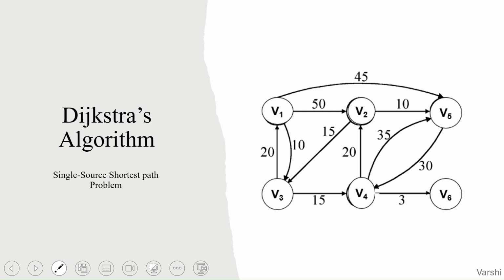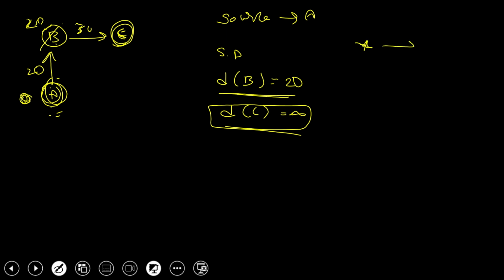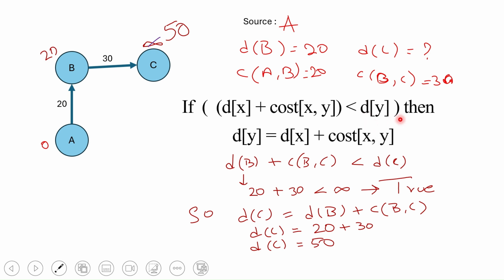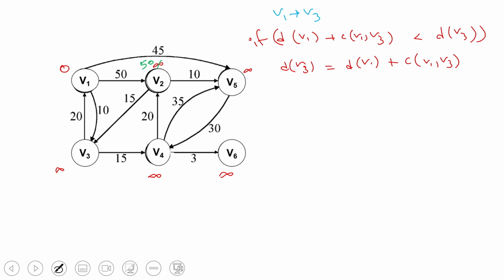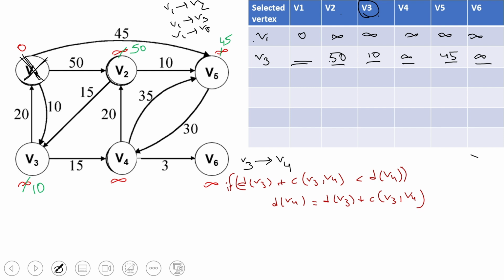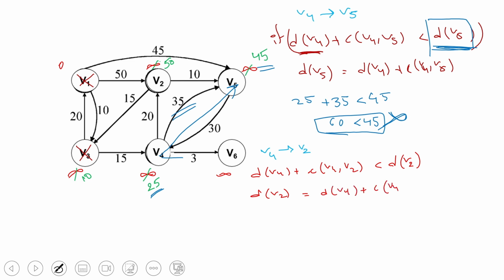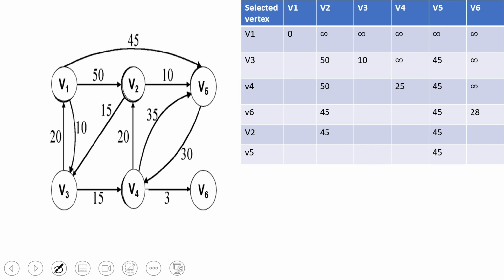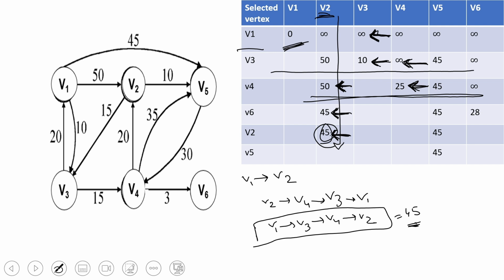Dijkstra's Algorithm | Greedy Method | Single Source Shortest Path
Welcome to V&S Eduverse! In this video, we dive deep into Dijkstra's Algorithm, one of the most efficient techniques for solving the Single Source Shortest Path Problem using the Greedy Method.

What you'll learn:

* Step-by-step explanation of Dijkstra's Algorithm
* How the Greedy approach works in graph problems